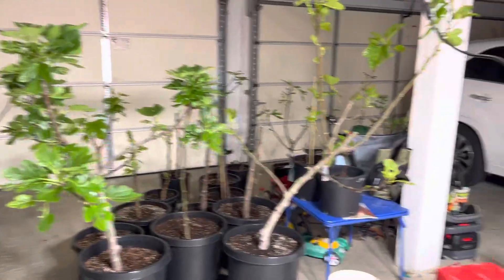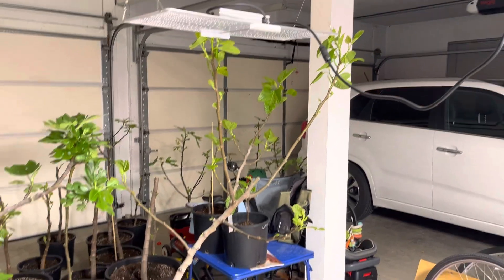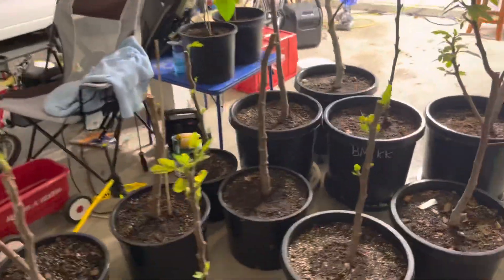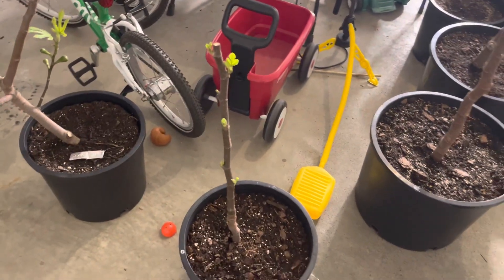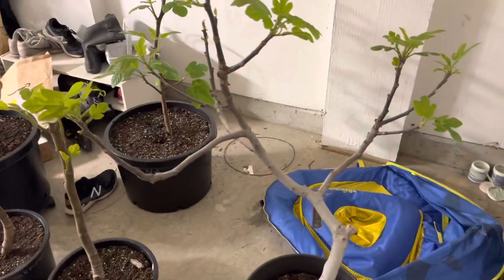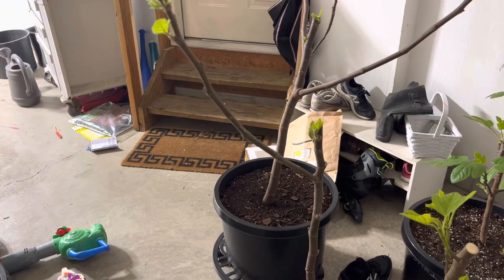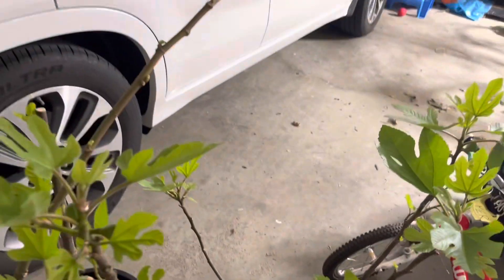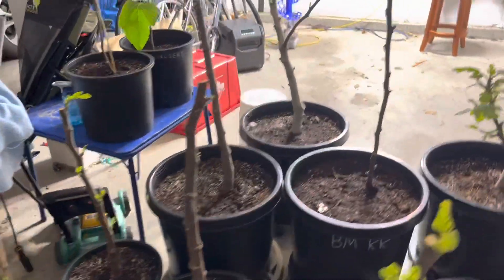Fig trees waking up